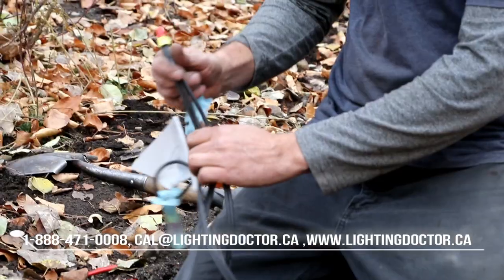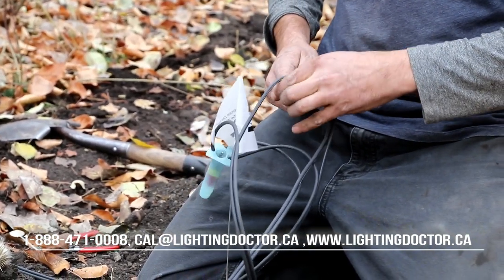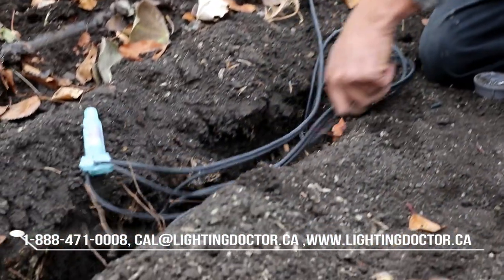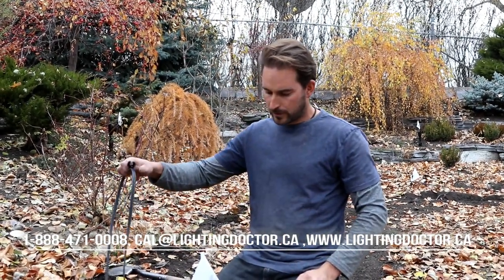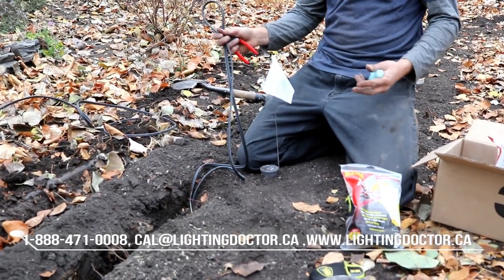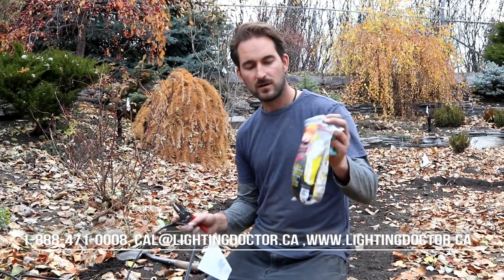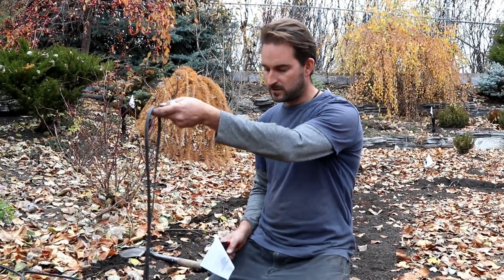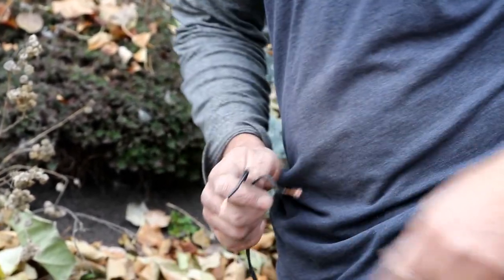How to use DBRY Waterproof Low Voltage Landscape Lighting Connectors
- If you have ever had to add a light to an existing low voltage landscape lighting system or Tee off some12/2 low voltage cable this video will show you how to use a DBRY Connector for Low Voltage Landscape Lighting or irrigation wire.